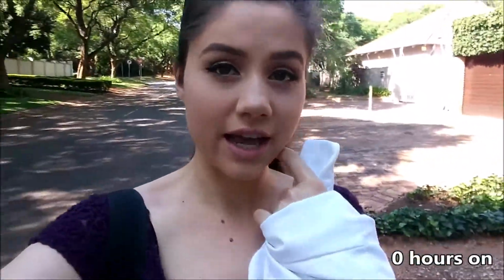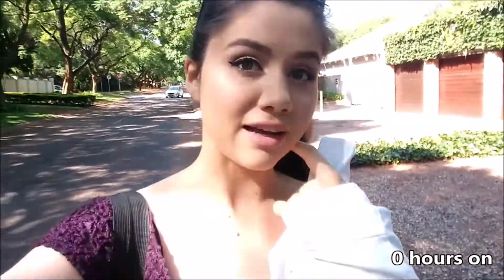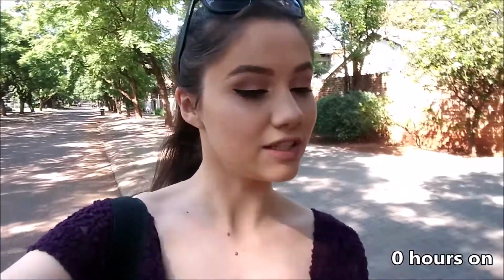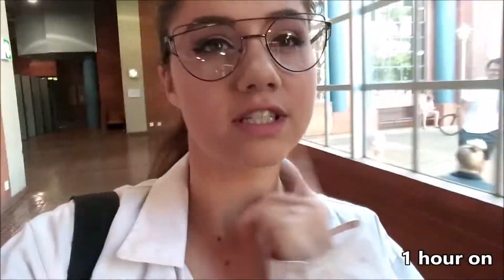LA Girl Pro Liquid Foundation 12 Hour Wear Test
I looove a good wear test. And tests in general. It's the BSc student in me. I want to mix makeup with science wherever I can, so. An experiment might be in the making, who knows.

Have you tried this foundation? Let me know what you think!

Please give this video a thumbs up so that I have a better chance of showing up in search results and feel free to hit that subscribe button if you want to see what other shenanigans I get up to!